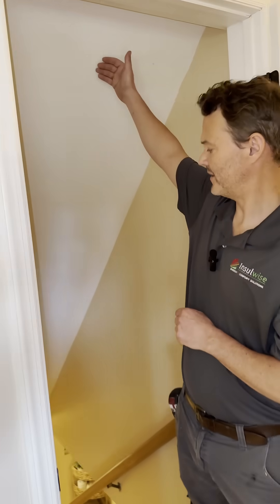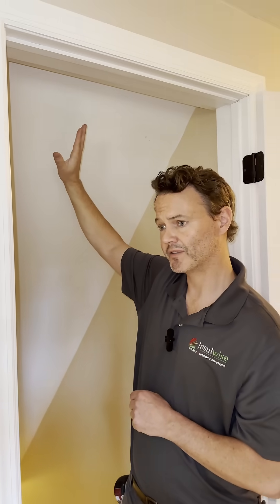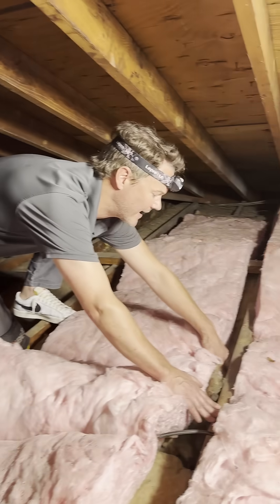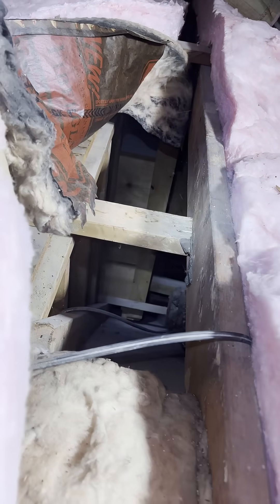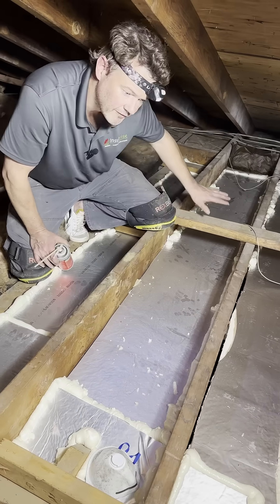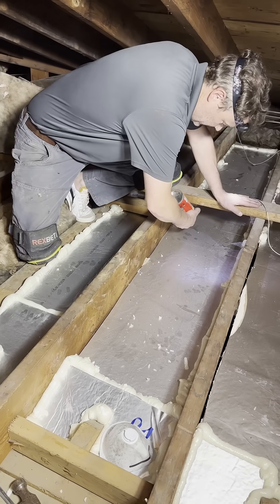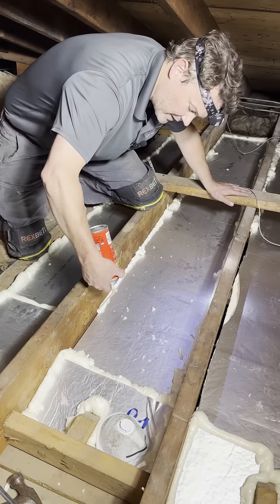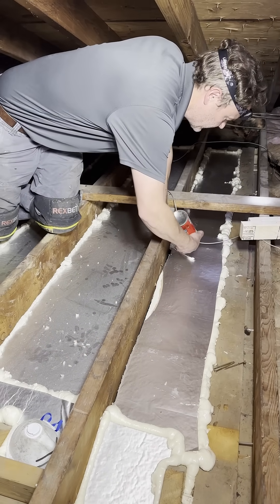Top Insulation Expert Reveals Best Air Sealing Techniques for Attic Stairwell Voids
Learn the best attic air sealing techniques for attic stairwell voids from a top insulation expert!  Attic air sealing improves energy efficiency and comfort in your home.  This video shows how to air seal a common and shockingly large attic air leak / thermal bypass that exists in many homes.  In this case, it is a huge void that exists (in the attic floor ) that is located above a sloped stairwell ceiling.  We show how it appears from inside the home, as well as how massive they are when observed from the attic.

I remember the first time that I found one of these things.  I was actually air sealing my own Mother's attic back in 2008!  I was pulling back fiberglass batts from the attic floor while hunting for air leaks.  When I pulled back one batt I could see what appeared to be an enormous void below me.  After pulling back all of the fiberglass I could see that the ceiling below was downward sloping, and soon deduced that I was looking at a portion of the ceiling that was above the stairwell that went from the first to second floor.  The edges of the fiberglass batts that I'd removed were filled with black dust.  I later learned that this happens as warm air escapes upward into the attic, via Stack Effect, during the winter.  The dust that is in that air gets trapped in the fiberglass over time, causing it to turn black.  Although I was still shocked by what I'd uncovered, I immediately understood that it was a massive source of heat and energy loss for the home.  That first one I capped with a piece of plywood going over top of the attic floor joists (also acceptable).

Air leaks in attics allow warm, heated air to escape the home during the heating season.  This raises energy bills and also causes reduced comfort.  Air sealing the attic floor of a home is a critical task that yields not just instant, but permanent improvements in the energy efficiency and comfort of homes.  Check out the colorful page on our website to get a better idea of what attic air sealing is, and how it can improve the comfort and energy efficiency of your home:

If you live in the Pittsburgh, Pa area and would like Insulwise to assess your home for ways to make it more comfortable or energy efficient, you can call us at , or give us your information via our website and we'll reach out to you.